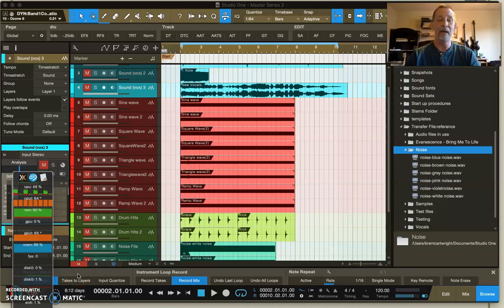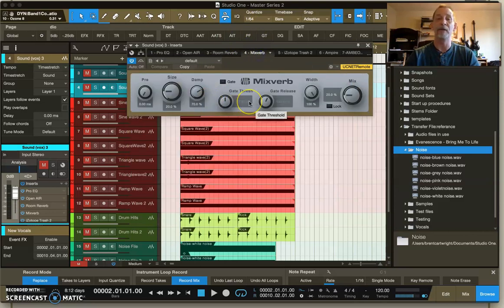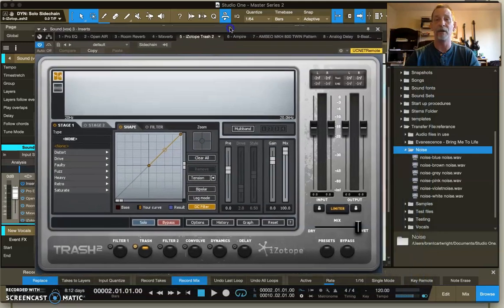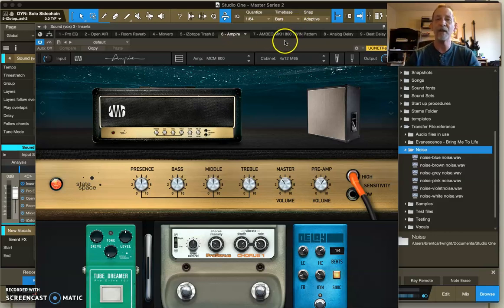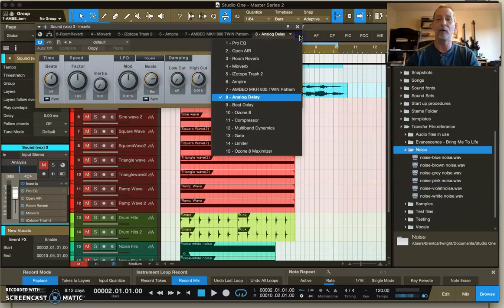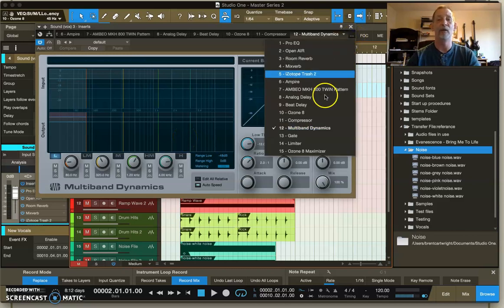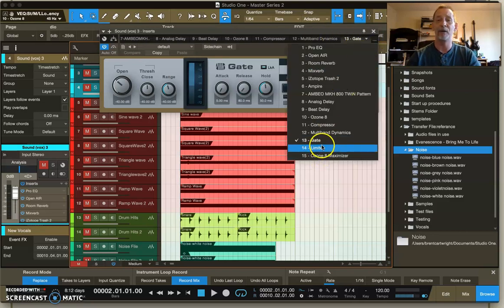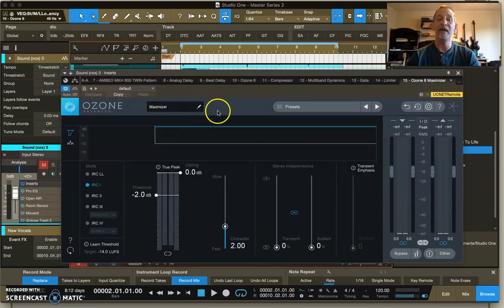Master Series 2; 52; Basic Processors 1; Introduction to your most important processors